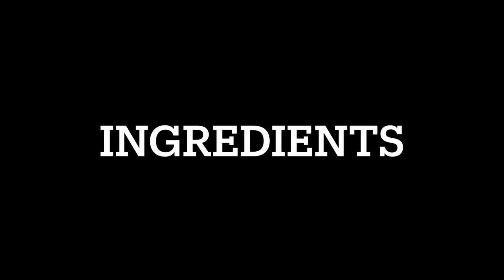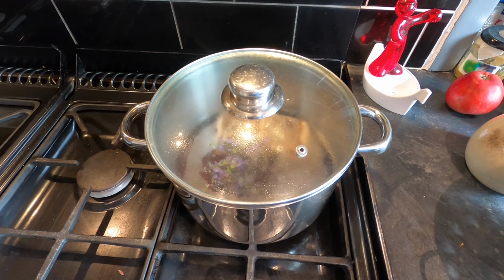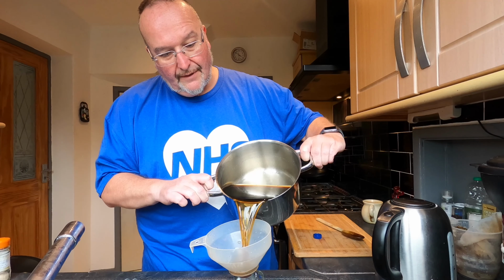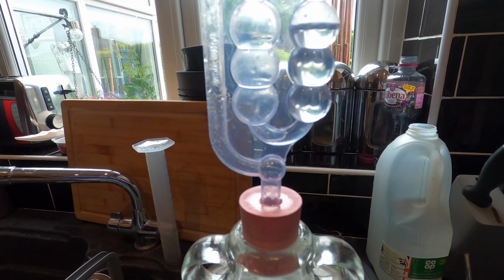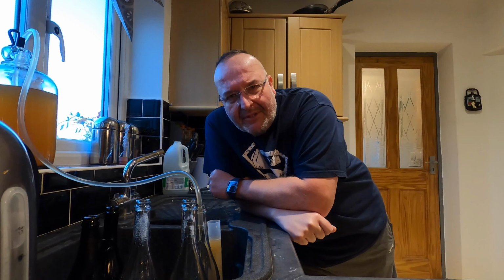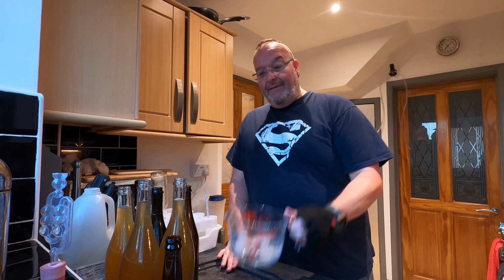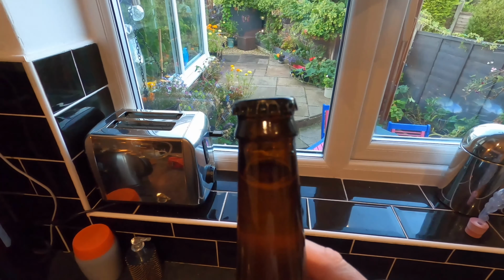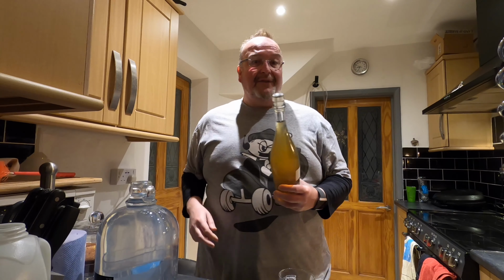Making Lavender Mead at 13% ABV with Honey and Home Grown Lavender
Hey folks, in this film I make a simple mead using honey, lavender from my garden and spring water. It's a simple recipe, which involves making a tea with lavender and some tea bags, melting the honey into the tea and then adding spring water and yeast. The mead turns out to be very strong and dry with a honey like smooth texture. I'll be completely honest, I wasn't very keen on the end result, the texture didn't suit the dryness and the flavour was overpoweringly a dry honey flavour, which I found odd. I'll put this one down as one not to brew again.

The film goes through all stages of the brew, including picking lavender, the recipe, preparation, fermentation, bottling and tasting.

Cheers folks!